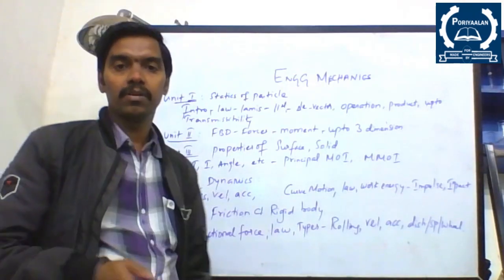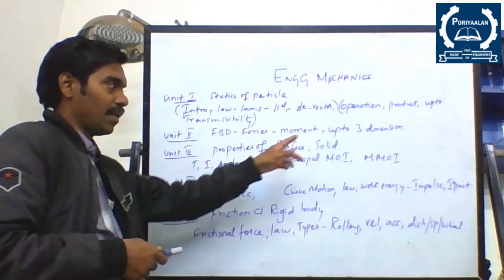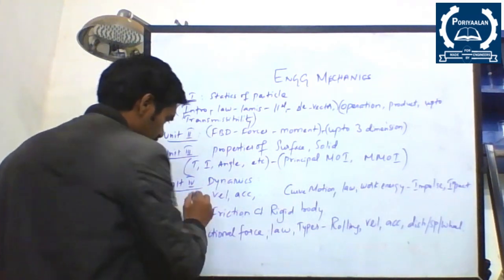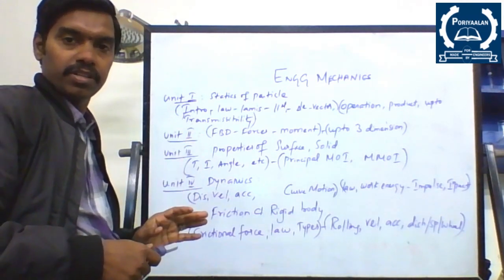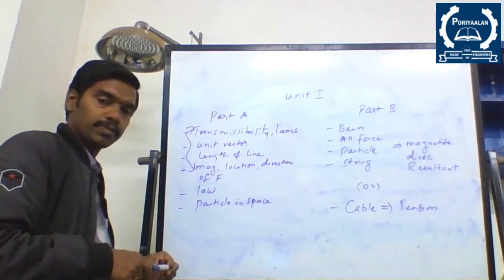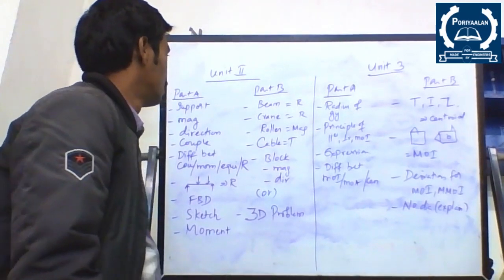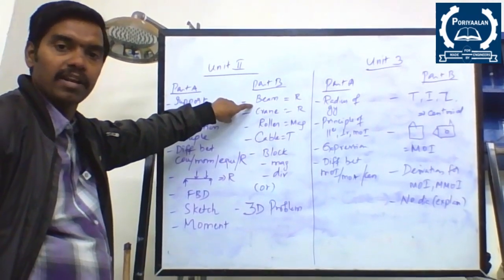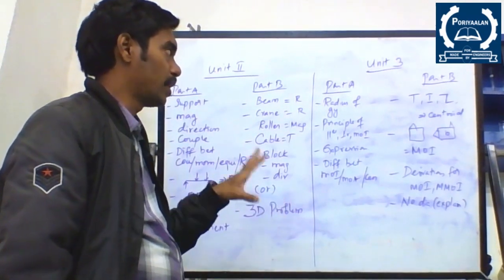How to Pass Engineering Mechanics in 20 Minutes| EM| GE8292| Mech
This video clearly explain to get a pass Engineering Mechanics in 20 Minutes
(EM-MECH -2th Semester ).
Unit wise Engineering Mechanics (EM)  Explanation
Unit:I to Unit:V
Will Upload soon.
Important Question and Answers are discussed in this video
Prof.Dr.Narasiman::xxxxxx
Syllabus:
GE8292 ENGINEERING MECHANICS
UNIT I
STATICS OF PARTICLES
UNIT II
Free body diagram – Types of supports –Action and reaction forces – stable equilibrium – Moments and Couples – Moment of a force about a point and about an axis – Vectorial representation of moments and couples – Scalar components of a moment – Varignon’s theorem – Single equivalent force -Equilibrium of Rigid bodies in two dimensions – Equilibrium of Rigid bodies in three dimensions
UNIT III
PROPERTIES OF SURFACES AND SOLIDS
Centroids and centre of mass – Centroids of lines and areas - Rectangular, circular, triangular areas by integration – T section, I section, - Angle section, Hollow section by using standard formula –Theorems of Pappus - Area moments of inertia of plane areas – Rectangular, circular, triangular areas by integration – T section, I section, Angle section, Hollow section by using standard formula – Parallel axis theorem and perpendicular axis theorem – Principal moments of inertia of plane areas – Principal axes of inertia-Mass moment of inertia –mass moment of inertia for prismatic, cylindrical and spherical solids from first principle – Relation to area moments of inertia.
UNIT IV
DYNAMICS OF PARTICLES
Displacements, Velocity and acceleration, their relationship – Relative motion – Curvilinear motion - Newton’s laws of motion – Work Energy Equation– Impulse and Momentum – Impact of elastic bodies.
UNIT V
FRICTION AND RIGID BODY DYNAMICS
Friction force – Laws of sliding friction – equilibrium analysis of simple systems with sliding friction –wedge friction-. Rolling resistance -Translation and Rotation of Rigid Bodies – Velocity and acceleration – General Plane motion of simple rigid bodies such as cylinder, disc/wheel and sphere.